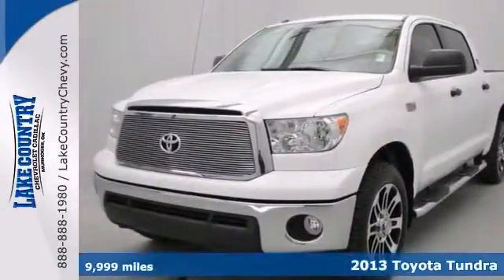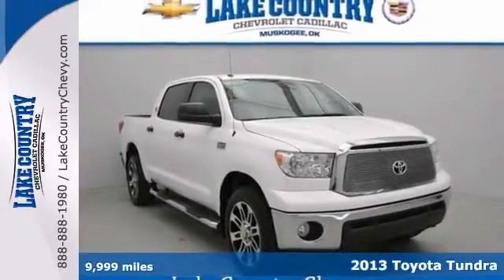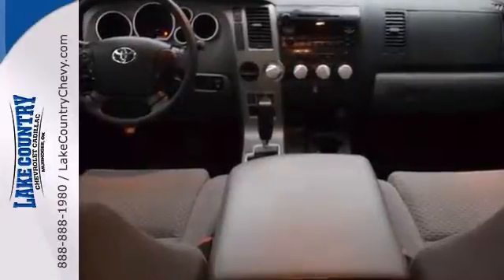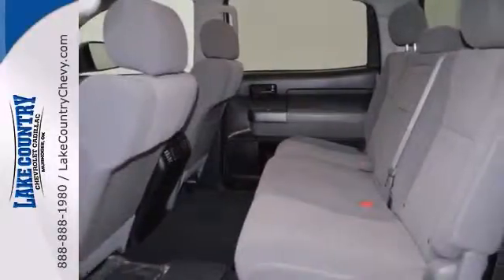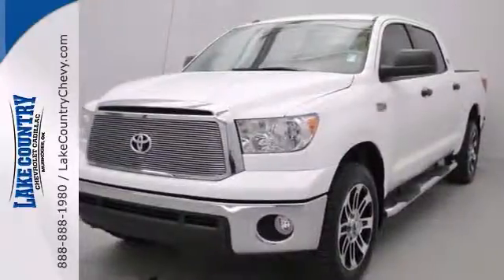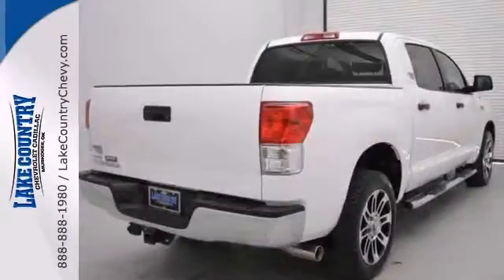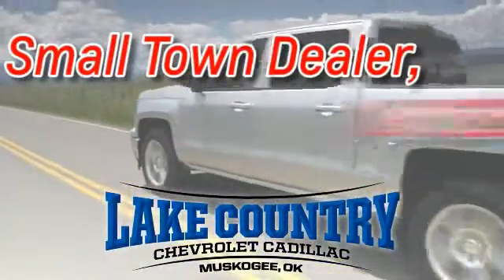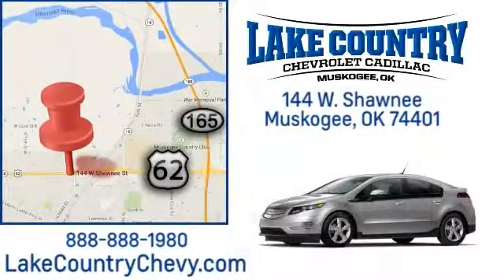2013 Toyota Tundra Tulsa OK Muskogee, OK 14314A - SOLD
Year: 2013
Make: Toyota
Model: Tundra
Trim: Grade
Engine: i-Force 5.7L V8 DOHC 32V LEV
Transmission: 6-Speed Automatic Electronic with Overdrive
Color: White
Interior: Graphite
Mileage: 9999
Stock #: 14314A
Graphite w/Fabric Seat Trim or Fabric Seat Trim w/SR5 Package or Fabric Seat Trim w/Off-Road & SR5 Package or Fabric Seat Trim w/Chrome Appearance Package or Fabric Seat Trim w/Chrome Appearance & SR5 Package or Fabric Seat Trim w/Off-Road Package, ABS brakes, Electronic Stability Control, Front dual zone A/C, Heated door mirrors, Illuminated entry, Low tire pressure warning, Remote keyless entry, and Traction control. Do you want it all, especially low miles? Well, with this dependable 2013 Toyota Tundra, you are going to get it.. Buying a truck with numerous previous owners can be a little risky, but no worries here on this outstanding one-owner Tundra. Ask us about our lifetime warranty!

Address:
144 W. Shawnee St